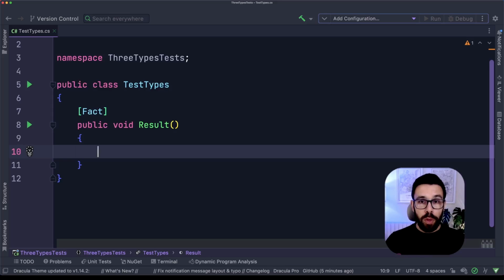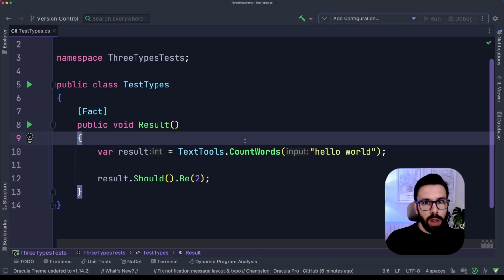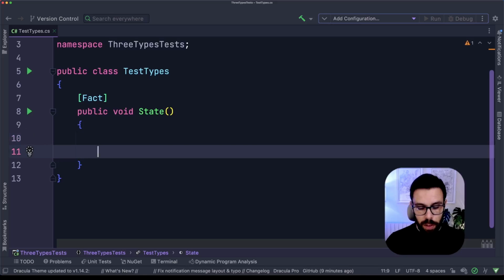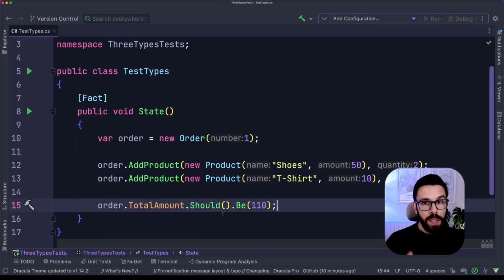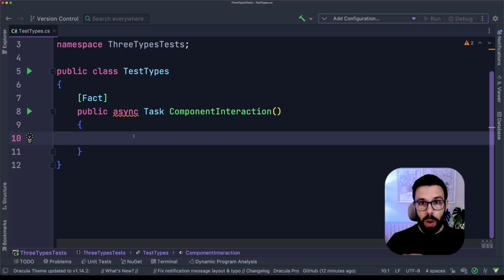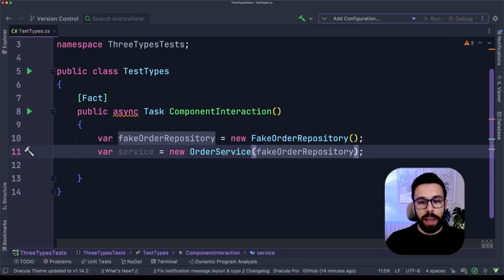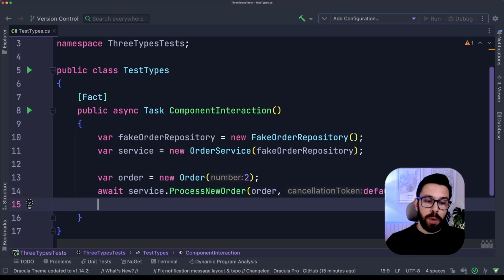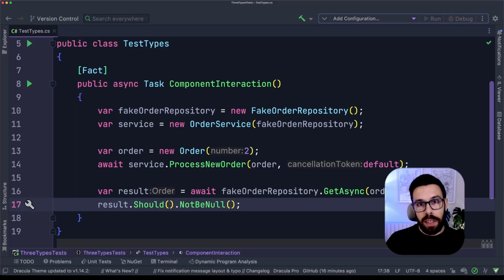3 Types of Unit Tests for C# Developers (and How to Do Them)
Tests can be of one of these types. Knowing them shapes how to approach testing and how you decide on your assertions. In this video, we will use C# to find those 3 types of Unit Tests.